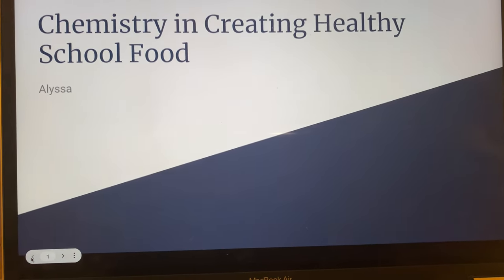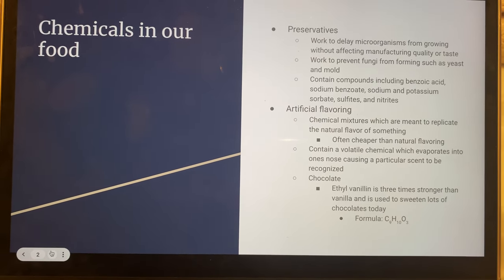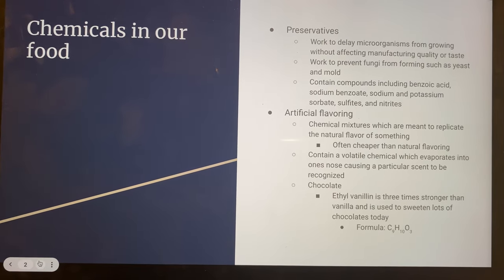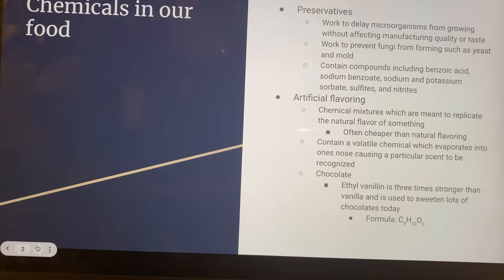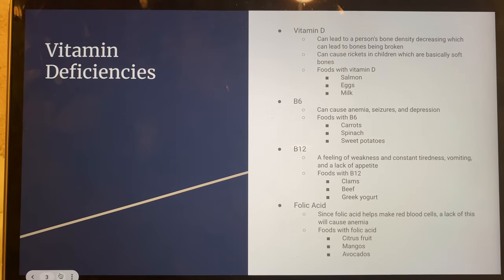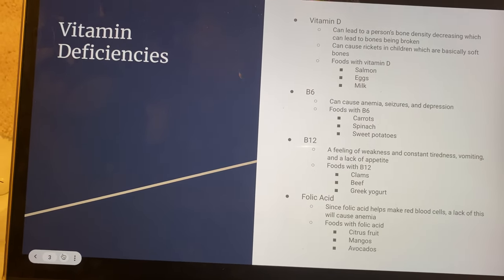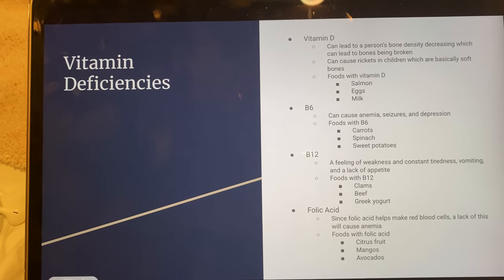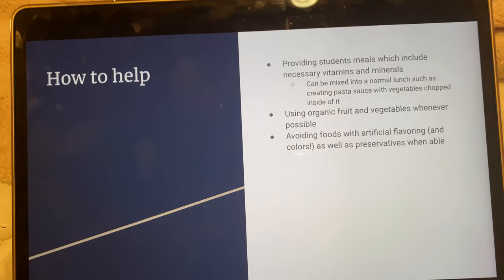Alyssa - Chemistry of problem video